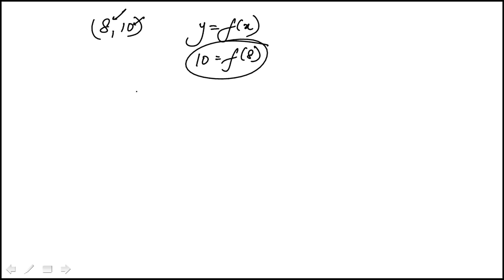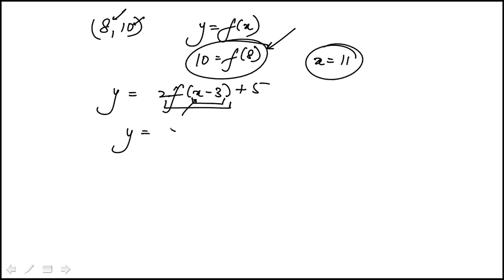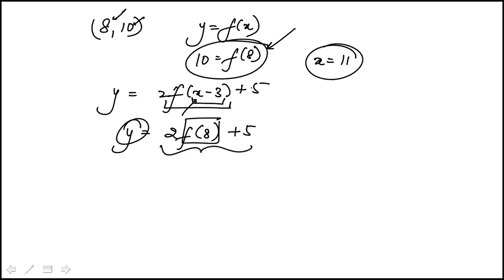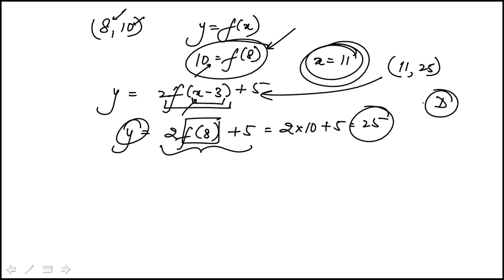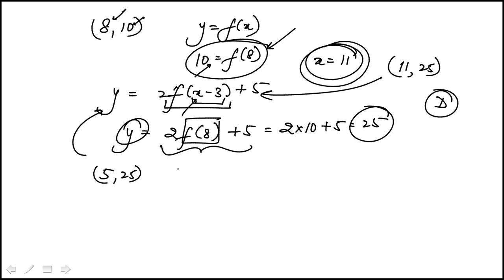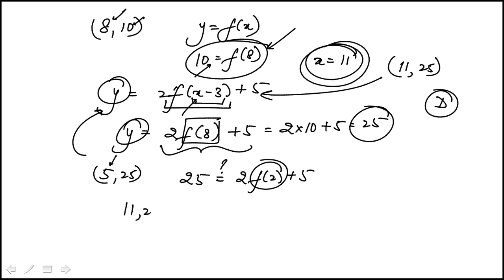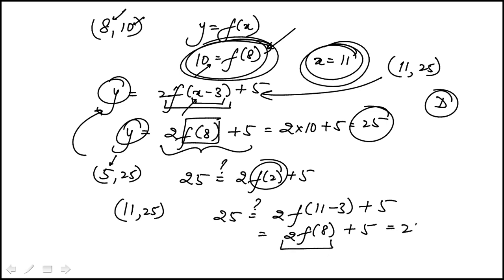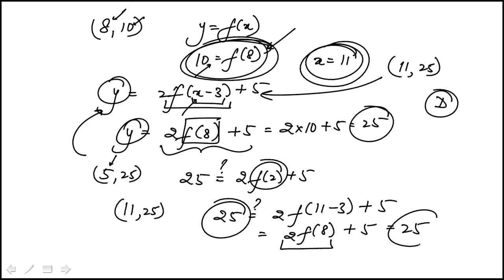Q43 College Algebra 2020 and 2019 CLEP Official Study Guide